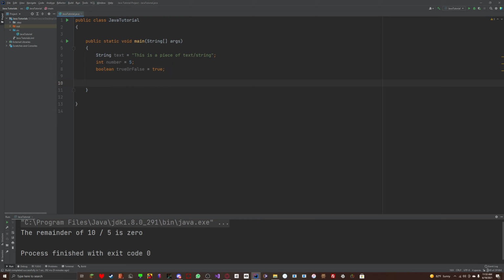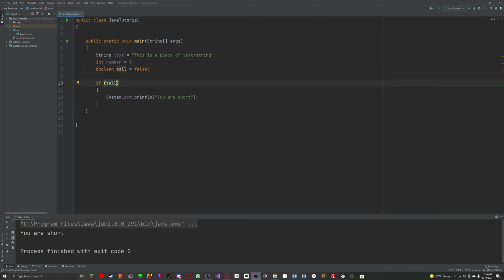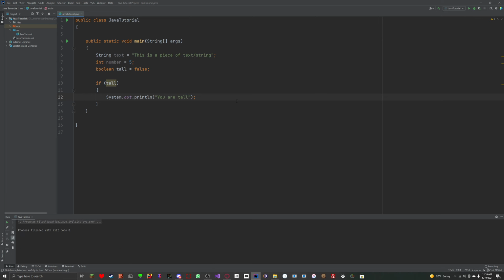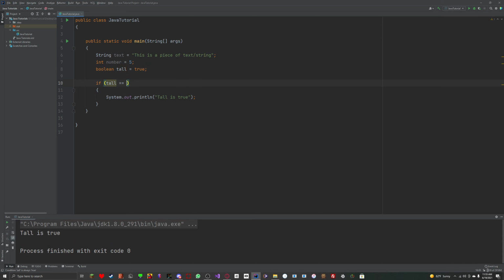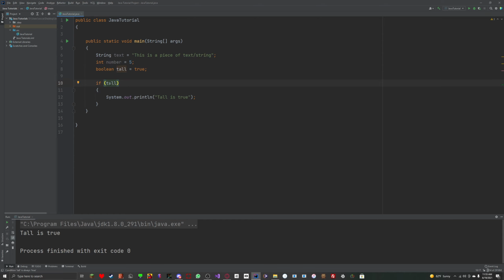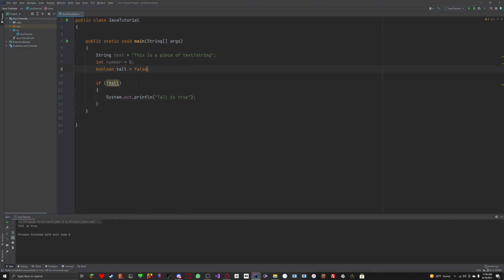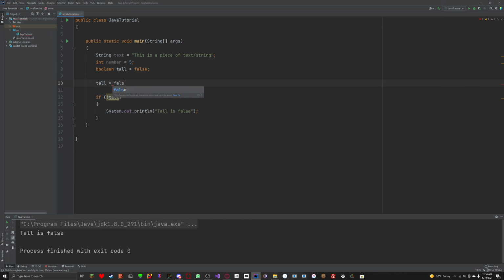Java Tutorial Booleans | Episode 13